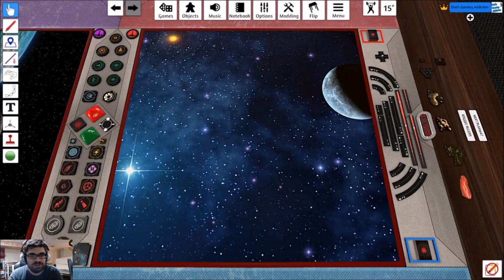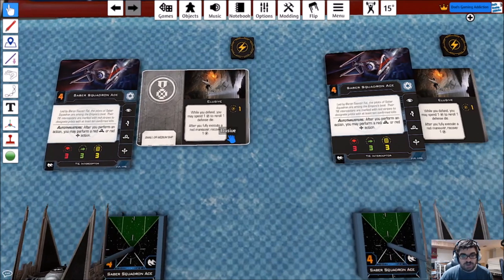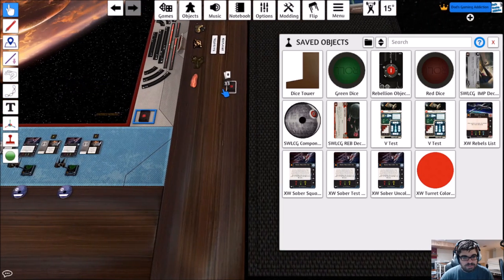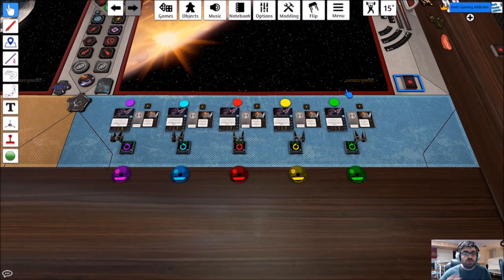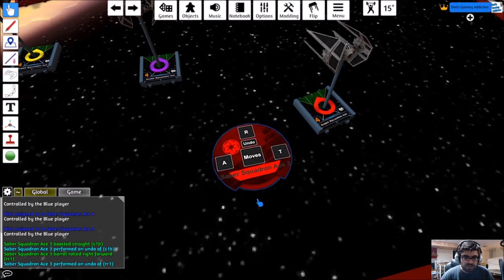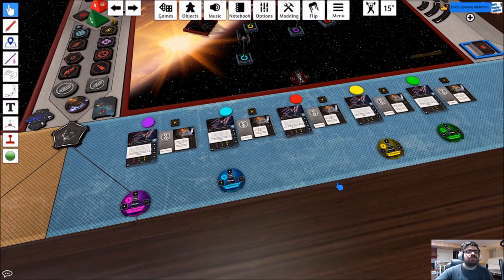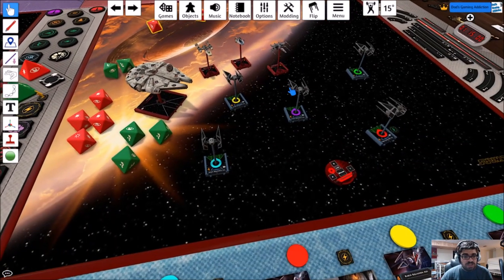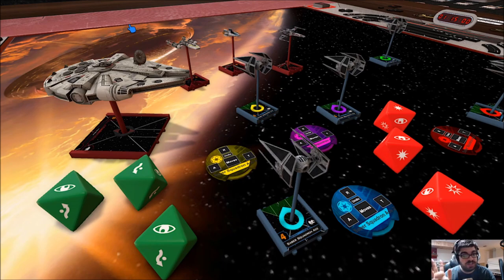DGA Overviews: X-Wing 2.0 - TTS - How To Import & Color Code Lists, Save Objects, & Restore Ships